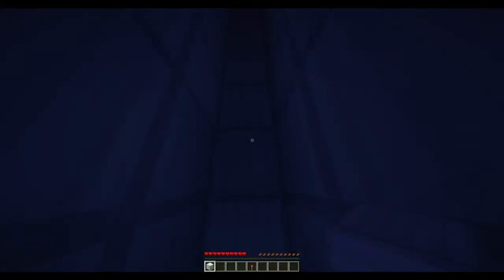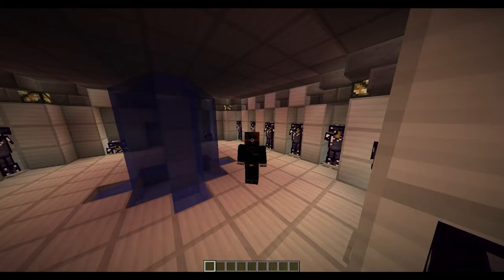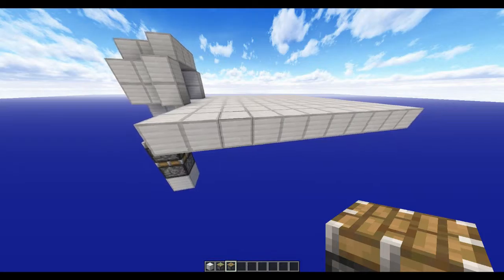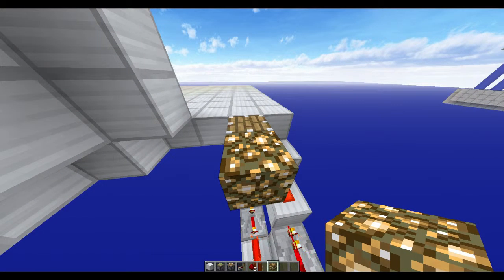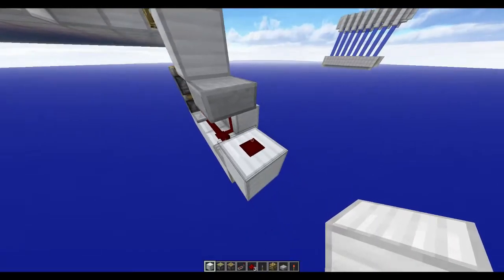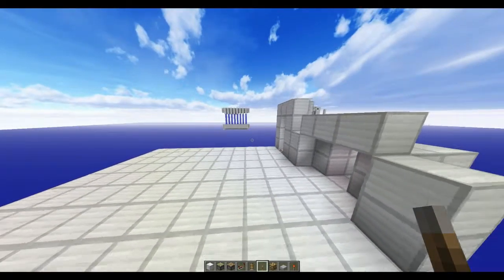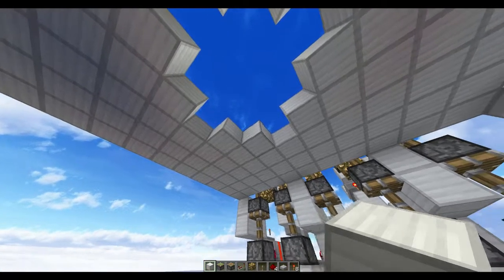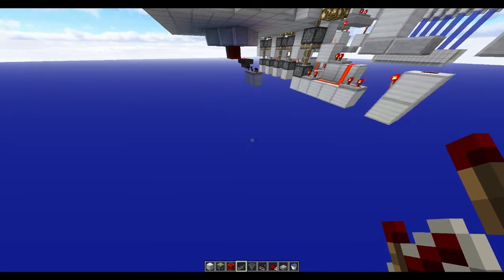Hidden Armory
btw, my mics gin was way up for what ever reason, so that is why the audio sounds funny at times